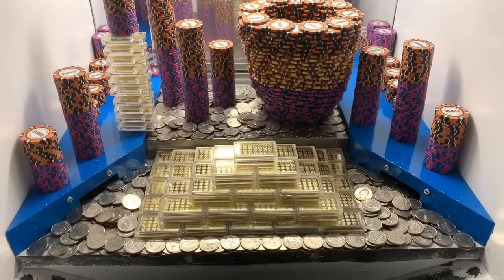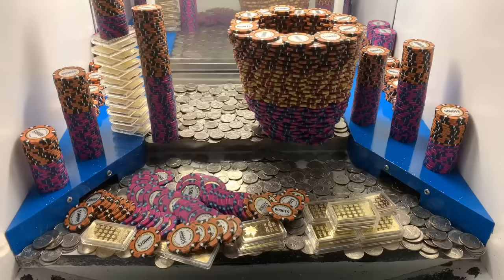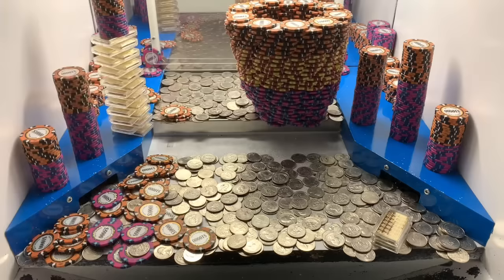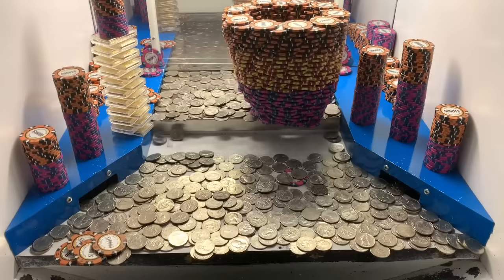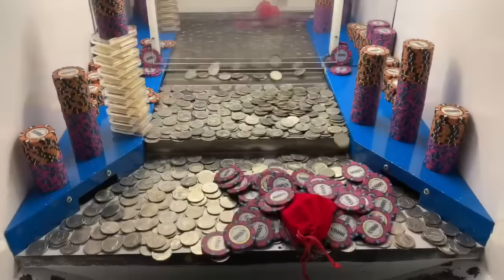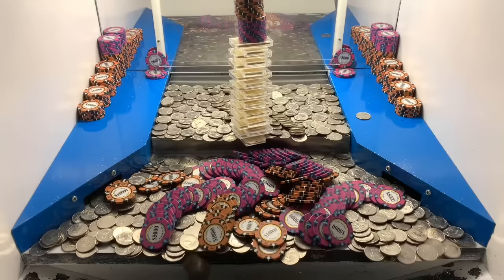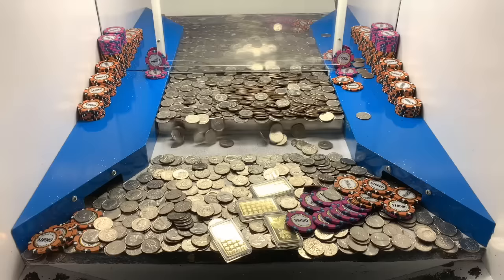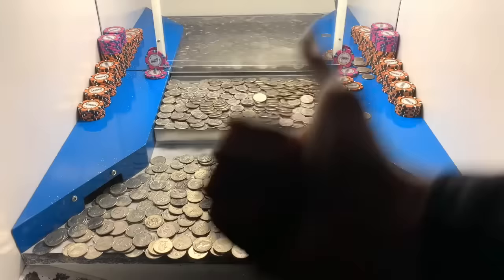🔵(MUST SEE) HIGH RISK COIN PUSHER $6,000,000 BUY IN!!! WON OVER $30,000,000!!! (MEGA JACKPOT)